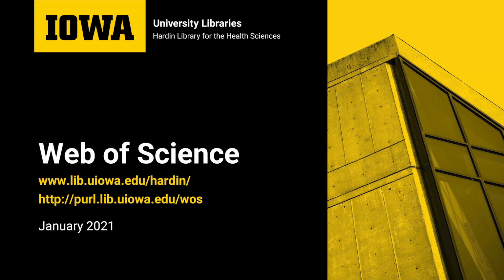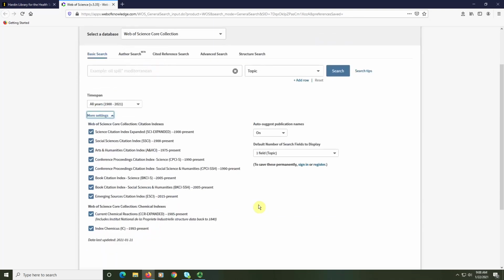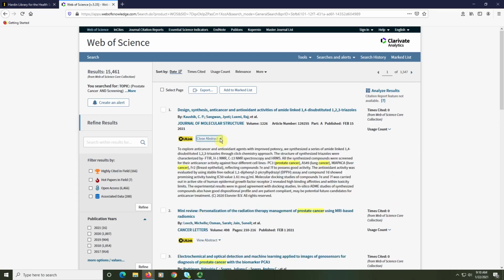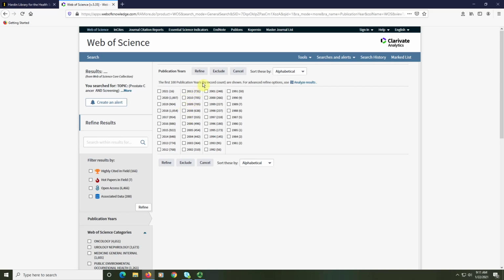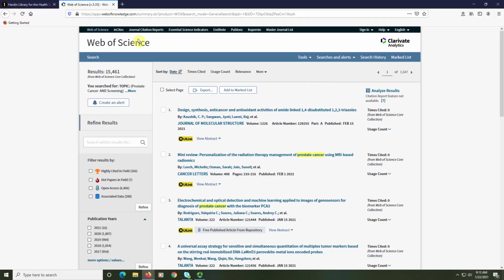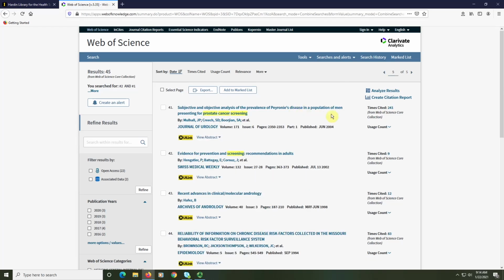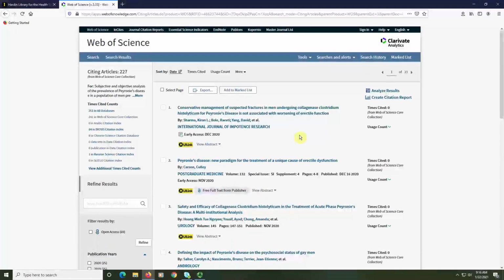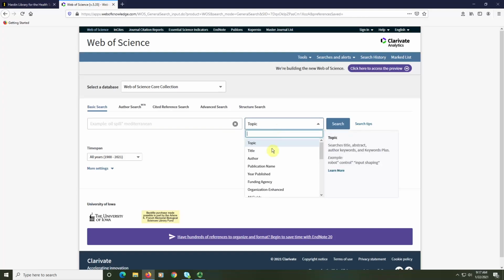Web of Science Database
A citation reference that includes Science Citation Index (1900-present), Social Science Citation Index (1900-present), and Medline. to learn more and to find workshops on other topics.
for more information on all of Hardin Library's resources and services.